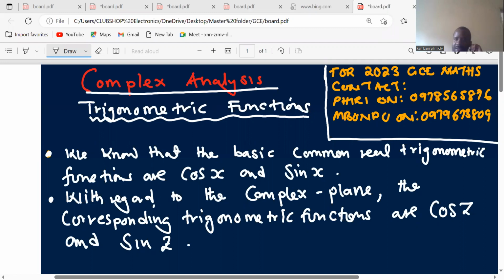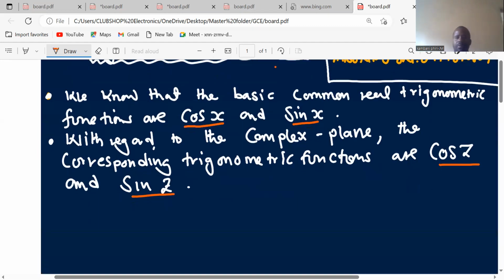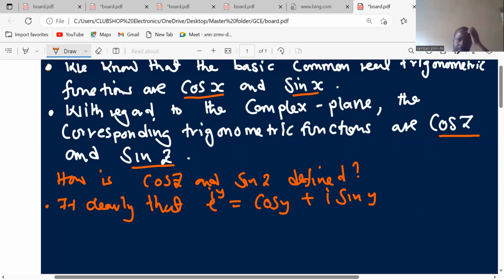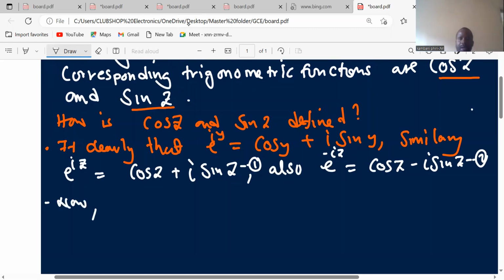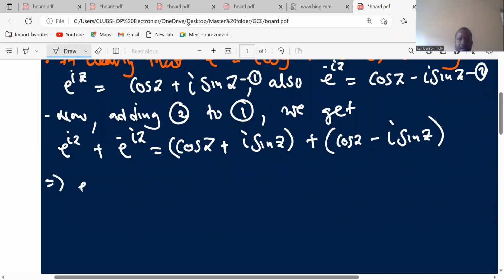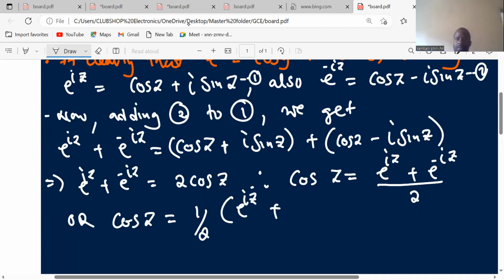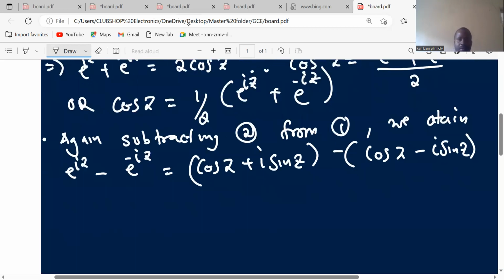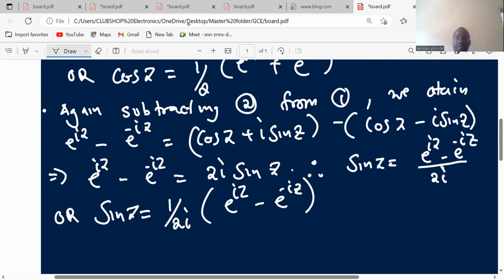TRIGONOMETRIC FUNCTIONS-DEFINITION OF CosZ &SinZ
We try to define coz and sinz.